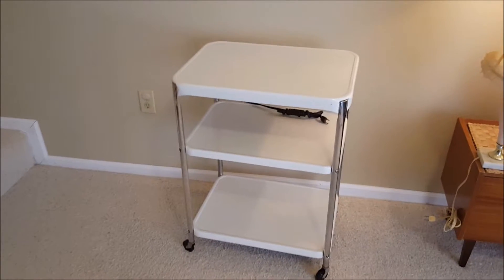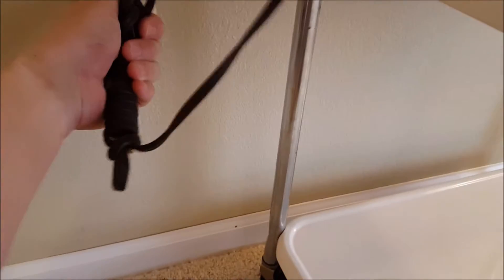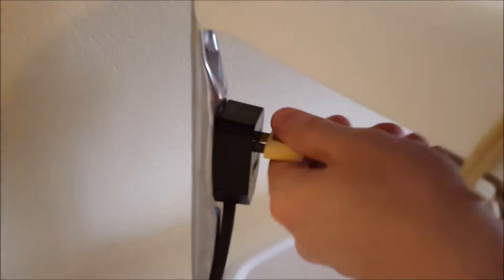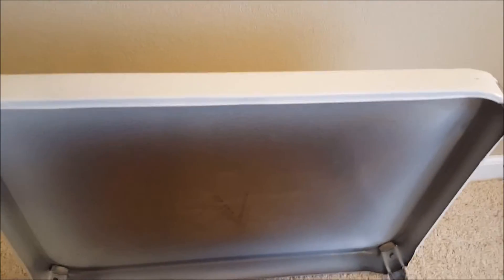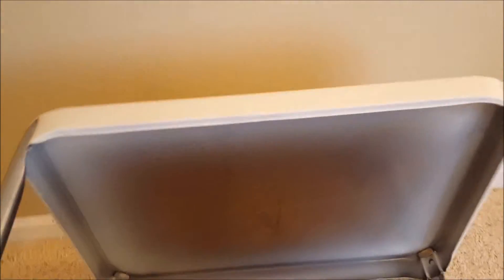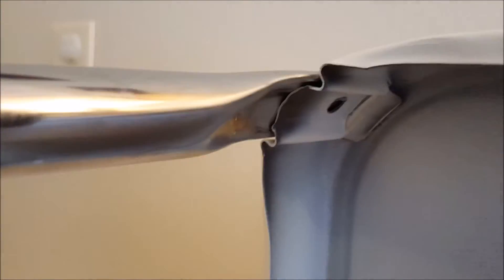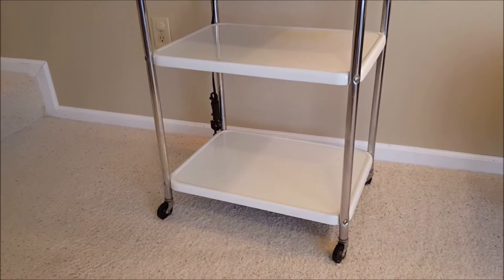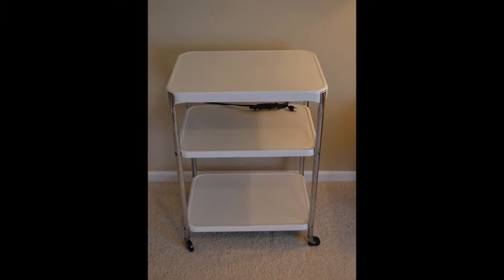Cosco Utility Cart